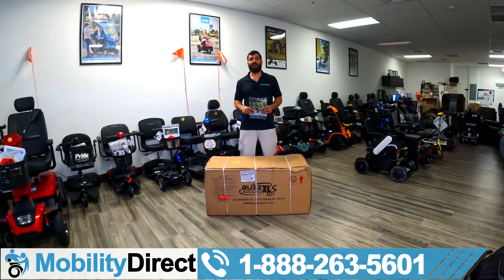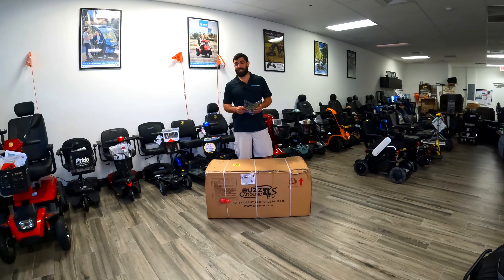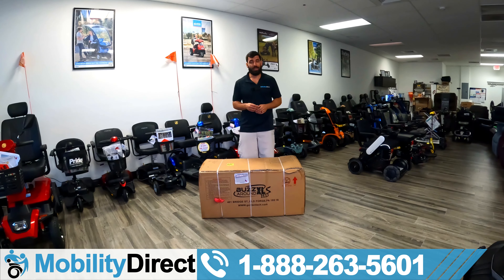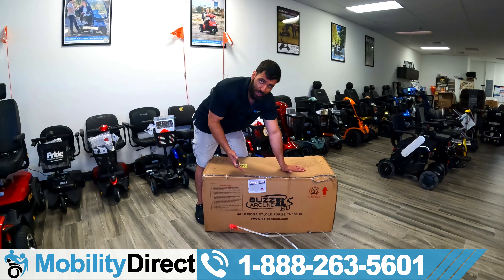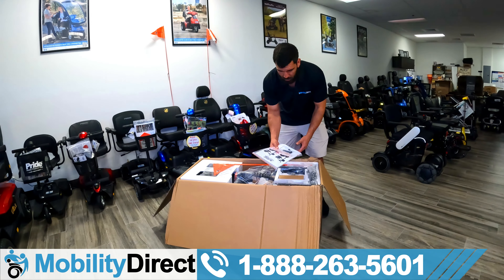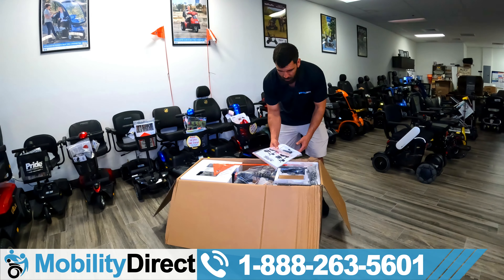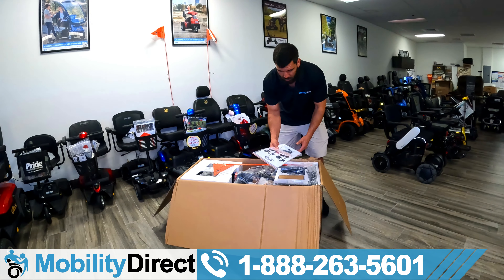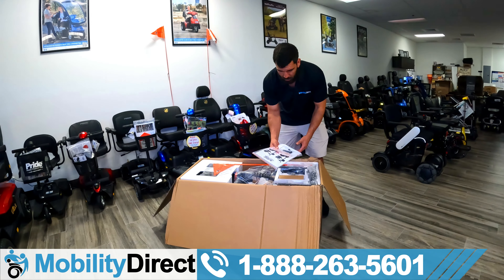📦 Buzzaround XLS-HD Scooter Unboxing & Assembly Tutorial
The Buzzaround XLS HD is made by @GoldenTechnologies and is one of the best-value scooters that can break down into 5 pieces with ease. When taken apart the heaviest piece only weighs 35 lbs. This mobility scooter has full suspension, lights, a cell phone holder, a usb port to charge your phone with, and it even has a front basket with a built-in cup holder in it! All of the tools needed to assmeble the unit come with the scooter. Follow along with this tutorial video and you'll have your new gb121b-shz scooter up and running in no time!

Video Chapters:

00:00 - Introduction
01:11 - Catalog Request & Giveaway
02:03 - Start of the Unboxing for the Buzzaround XLS-HD
07:08 - Tiller Adjustment Knob
07:45 - Buzzaround XLS-HD Seat
08:35 - Removing the Buzzaround XLS-HD from the Box
09:33 - Automatic Brake Lever
10:20 - Installing the Seatpost
12:39 - Installing the Battery Box
13:00 - Installing the Basket
13:22 - How to take apart the Buzzaround XLS-HD
14:31 - Installing the Seat
15:05 - Installing the Armrests
15:41 - Installing the Universal Hitch Receiver
17:09 - Installing the Cupholder
19:22 - How to Charge the Unit
20:55 - Installing the Cellphone Holder
23:25 - Installing the Safety Flag
23:46 - Changing the Colored Panels
24:08 - Unboxing & Assembly Tutorial Conclusion
25:05 - How to Enter Our Monthly Giveaway!
25:40 - Outro